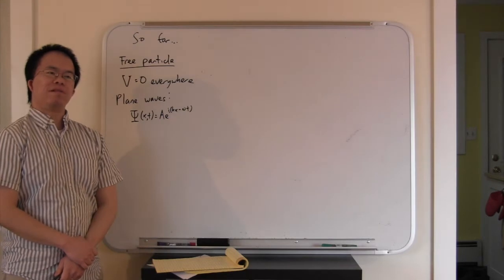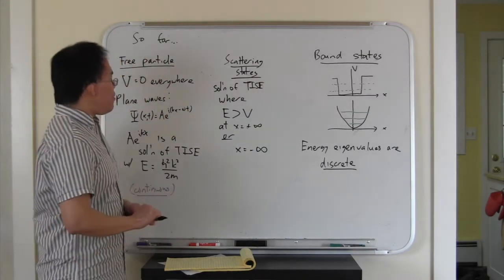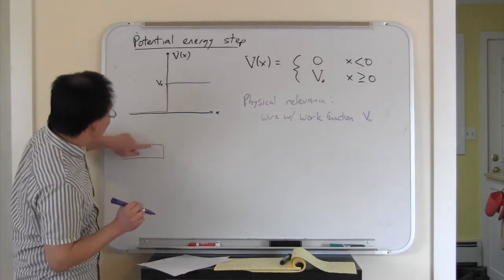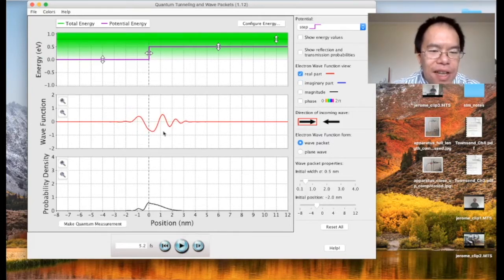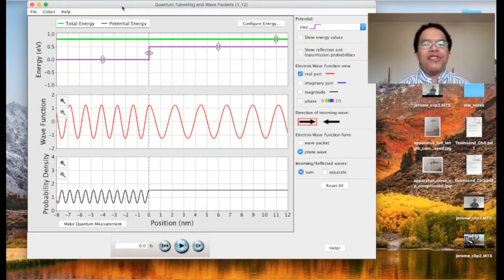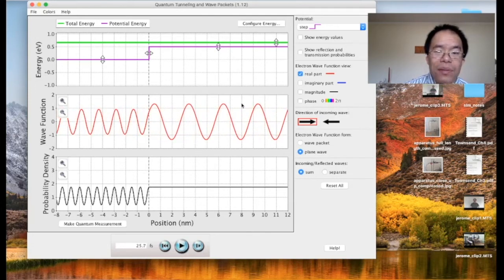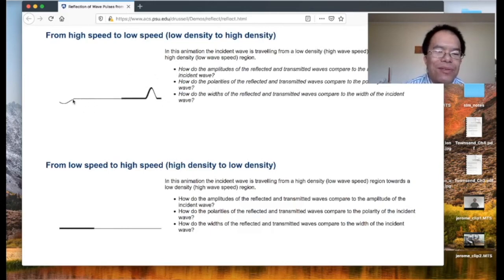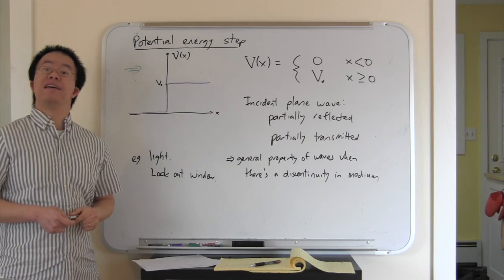Physics 218: Class #33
Introduction to scattering states; qualitative discussion of scattering from a potential energy step.